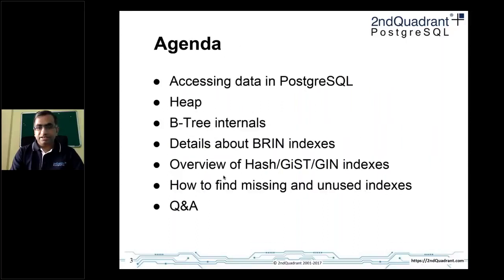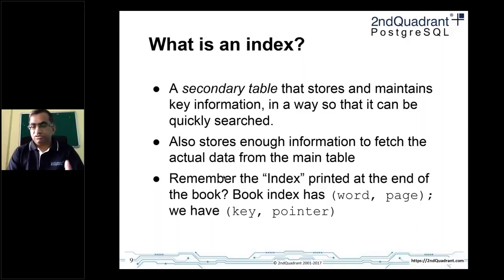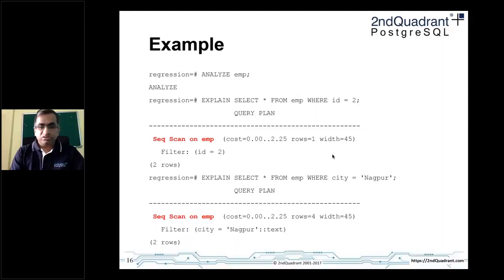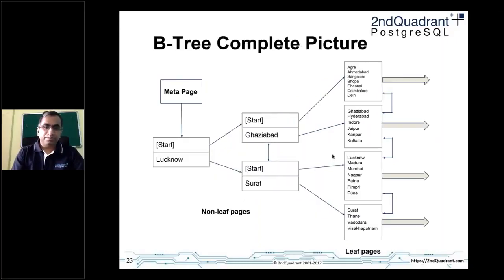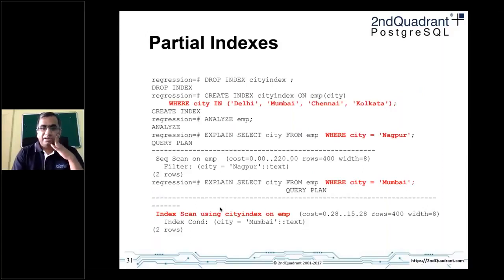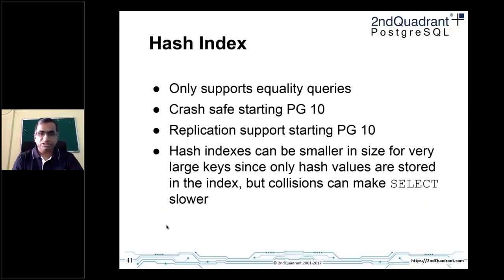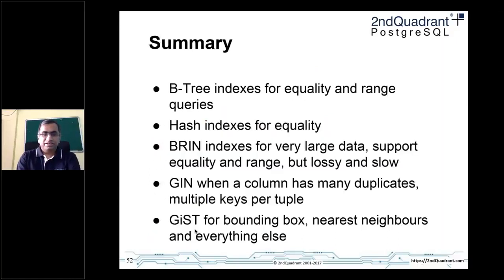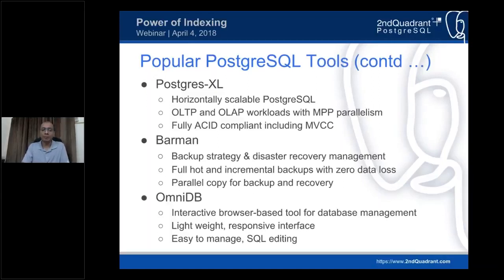Power of Indexing in PostgreSQL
Power of Indexing in PostgreSQL by Pavan Deolasee